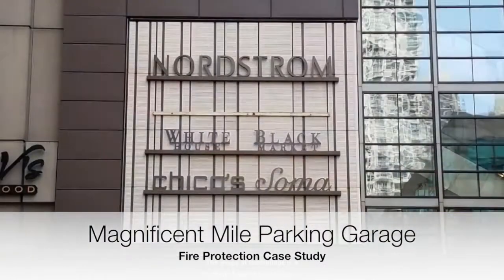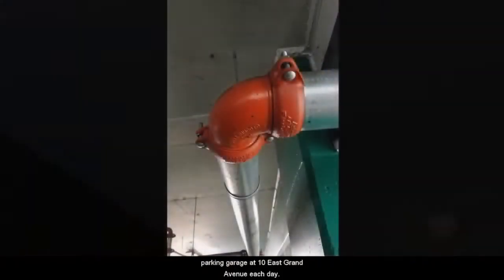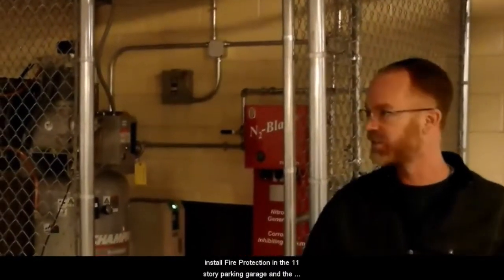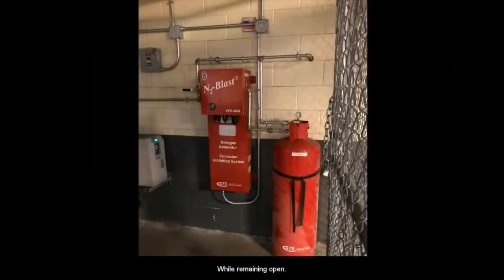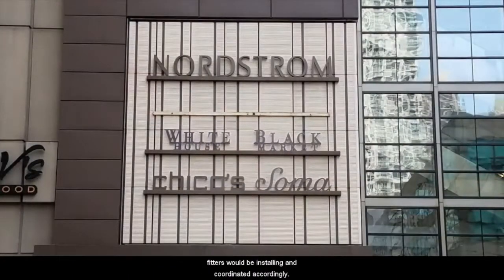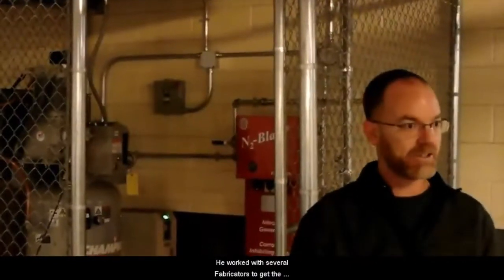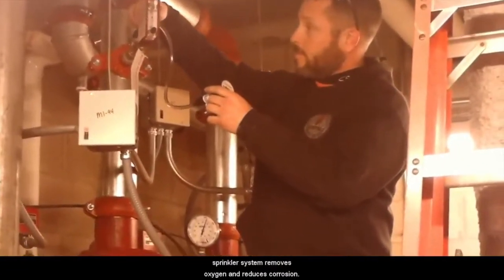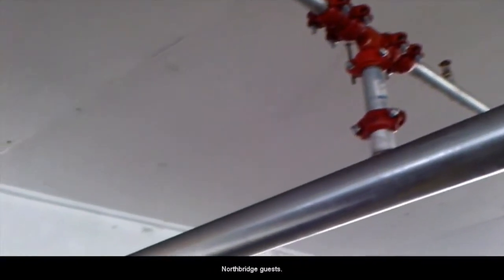Fire Sprinklers | Shops of Northbridge Parking Garage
Check out our video case study on our fire sprinkler design/build project at the Shops of Northbridge Mall on Michigan Avenue in Chicago.  Their parking garage got fully sprinklered with a nitrogen system to keep the dry-pipe sprinklers from corroding.

protection